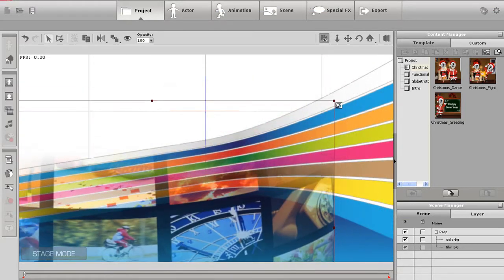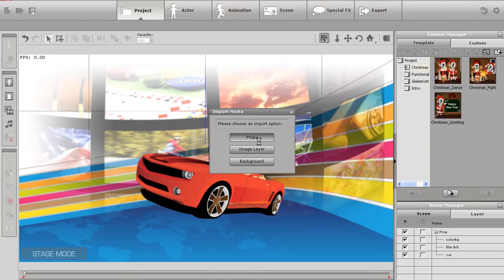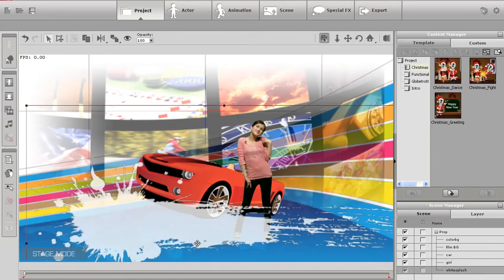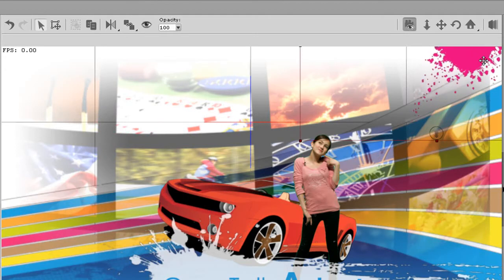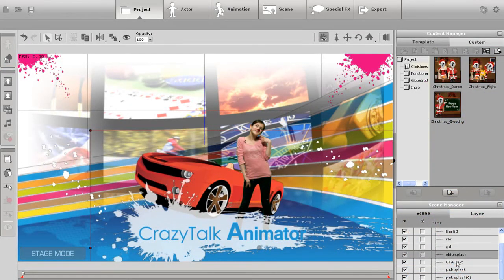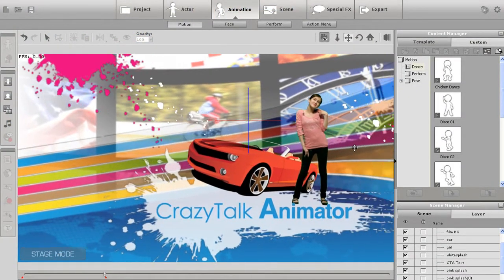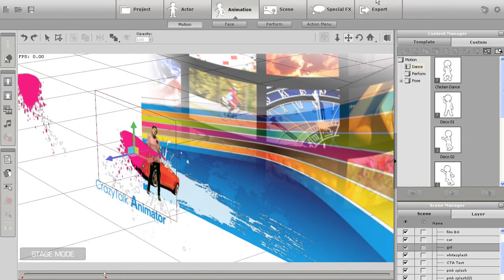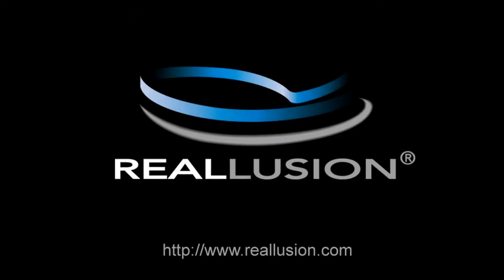CrazyTalk Animator Tutorial - Create Custom Scene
This tutorial will show you how CrazyTalk Animator can be used for much more than just cartoon animation. You can use it not only to layer your own media in a 3D environment, but also easily animate it to create a professional looking commercial or personal montage with minimal need for post-production. Take a look!

*Statement:
Some features in this video tutorial are for CrazyTalk Animator PRO version only. For version comparison, please visit: